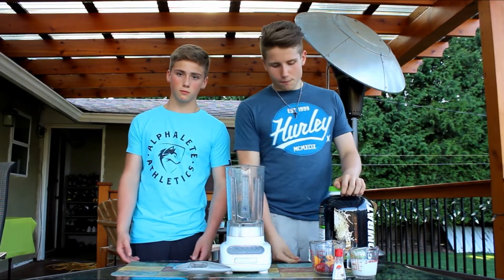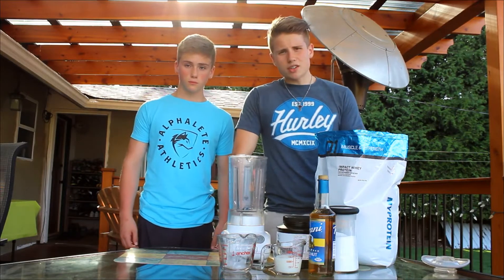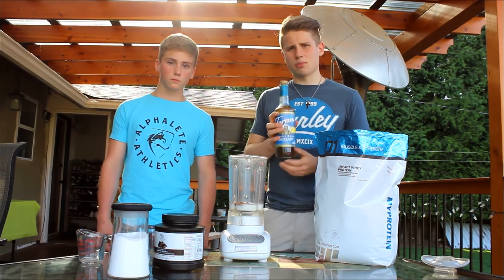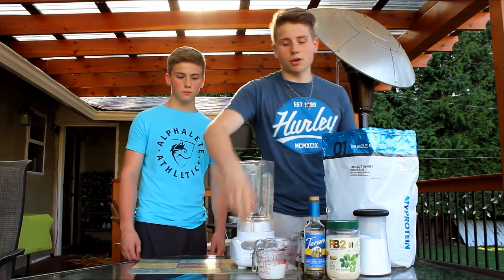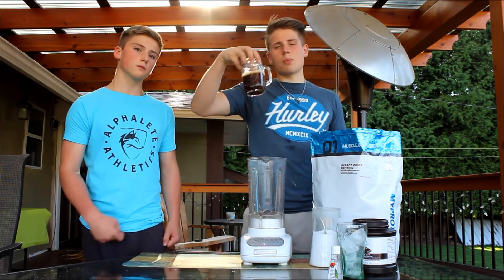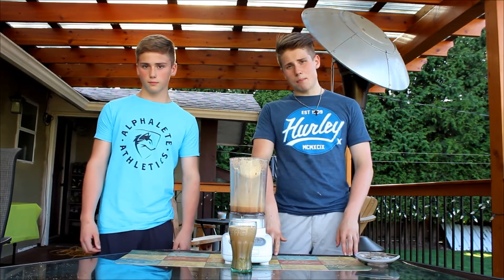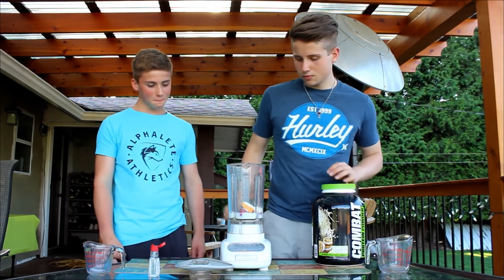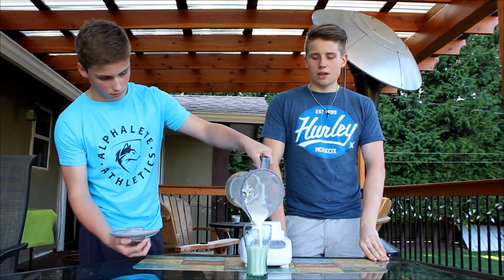5 Delicious Protein Shake Recipes in 5 Minutes: 1 Minute Recipes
Almost down to 1 minute per recipe... almost.

Intro: Alfred Hall - Safe and Sound